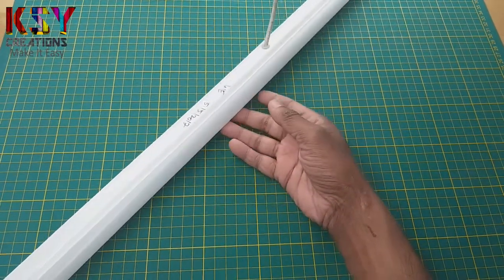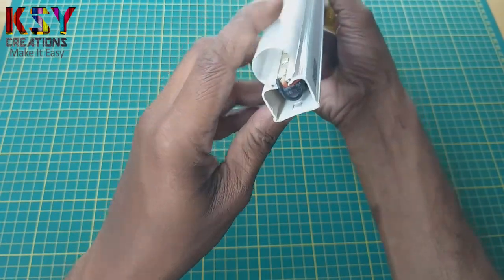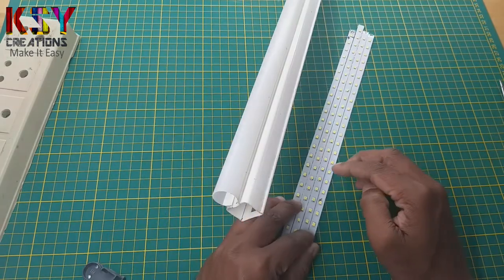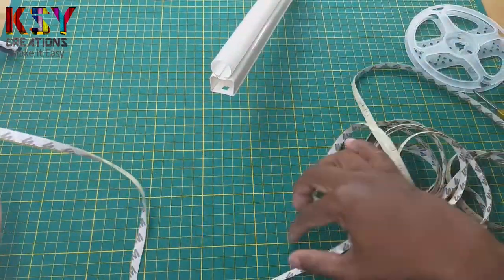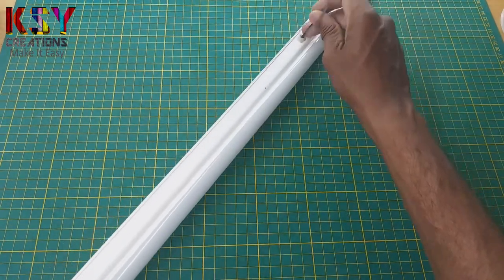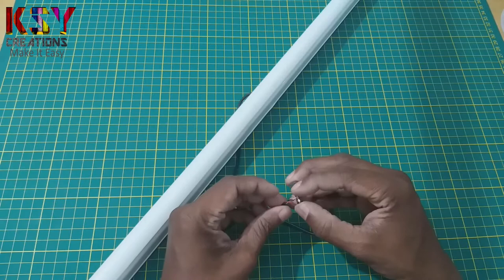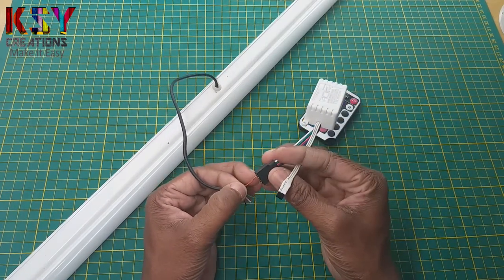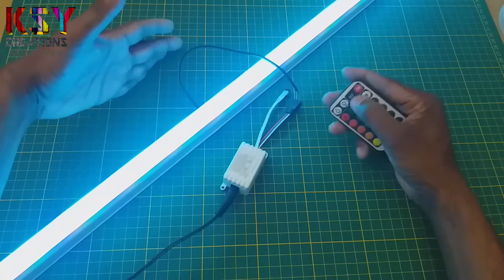How to make RGB LED tube light, convert normal tube light into RGB light very easily at home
in this video, you will know how to make RGB LED tube light with a normal tube light

* 12v to 24v dc motor | multipurpose brushed motor for DIY applications